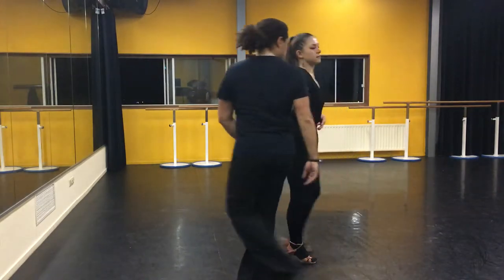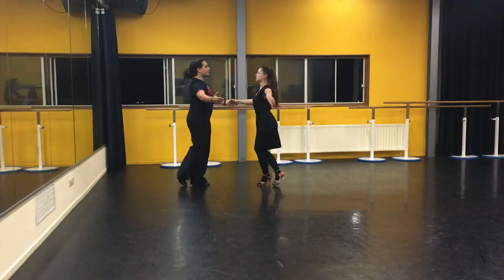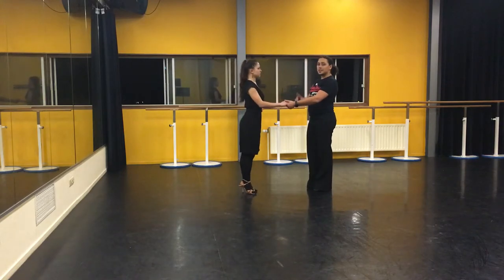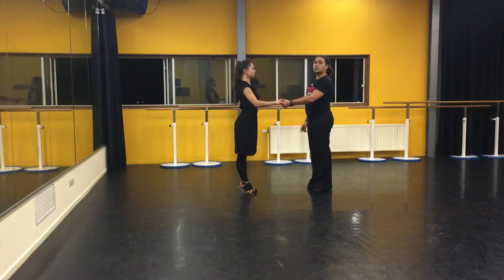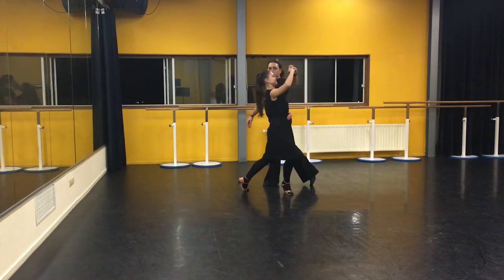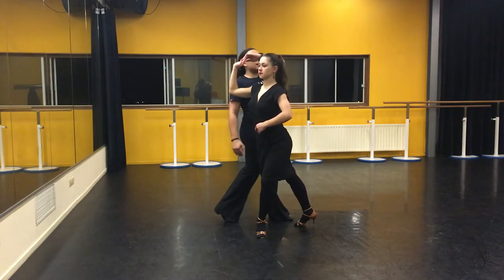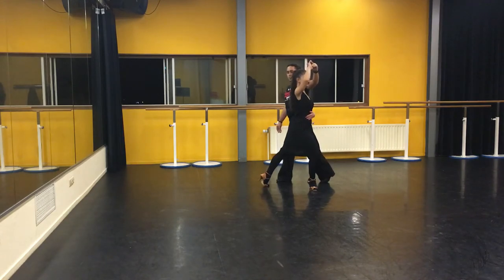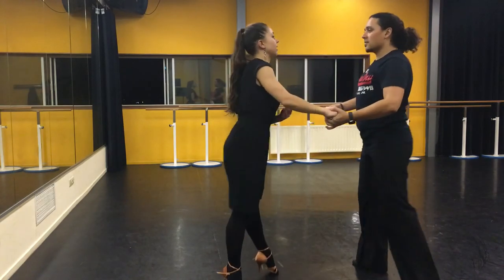Samba - criss cross voltas